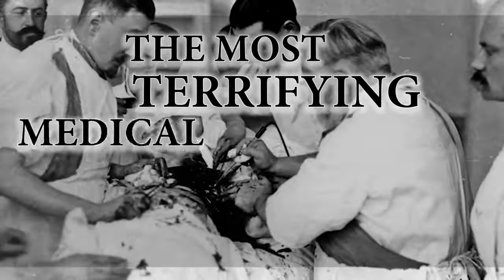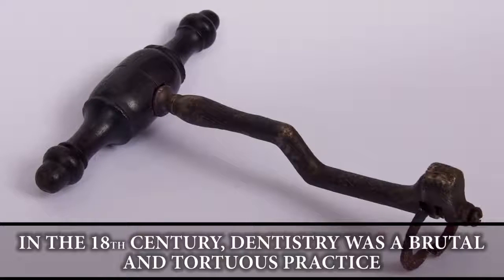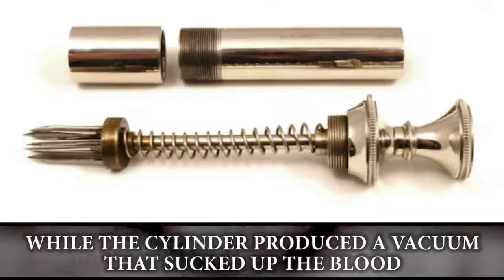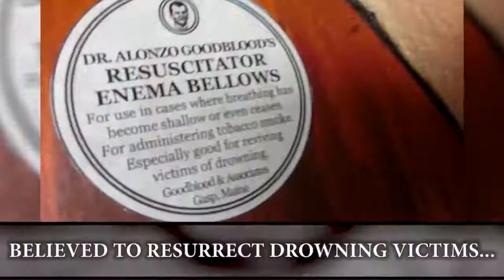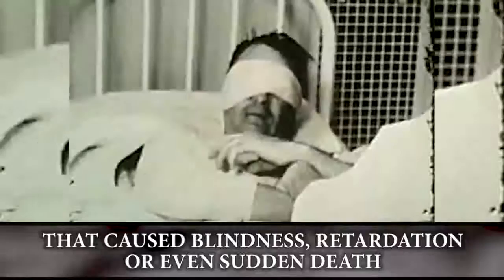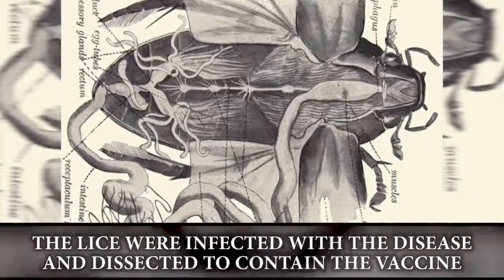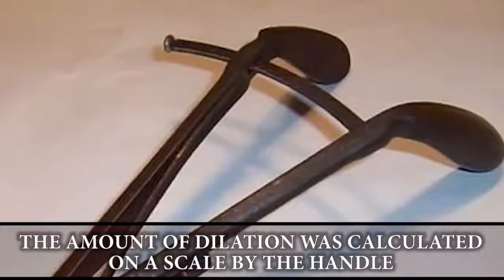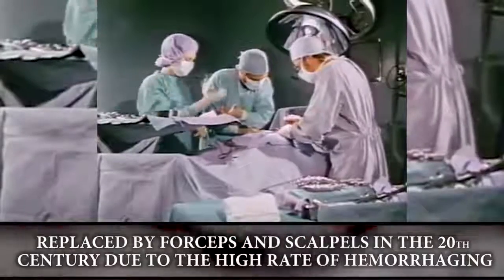The Most Terrifying Medical Instruments In History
While ancient medicine was groundbreaking, it was also terrifying.
Description:
Anytime one has to make a trip to the doctor or hospital, rarely are they ever calm, collected, and at peace. Thankfully, modern medicine has made innovations and strides to where procedures and treatments aren’t as nearly as painful or barbaric as they used to be. But, what has occurred is not quickly forgotten, and some of the most tortuous and painful instruments in old time medicine have been immortalized due to the massive damage they caused, both physically and psychologically.
The first terrifying medical instrument is the trephine drill, which was used to drill a hole into the skull. With a circular frame with teeth at the bottom, the frame locked in the hole, while the little drill in the middle would proceed with creating the hole in the skull. If that sounds painful, well, it was to say the least. There was also the dental key, which was used to pull teeth out of the mouth using painful twisting and turning. The key would get the tooth out, along with taking the root and part of the gum with it.
In medieval times, leeches were a common practice in place of bloodletting, where leeches were used to cleanse the blood. The artificial leech was primarily used in different types of surgeries such as eye and ear surgeries. The device would cut through cartilage and flesh while sucking out the blood in the process. The osteotome skull saw was basically an old-fashioned chainsaw that was used to cut the skull open. If you’re ever seen a chainsaw in action, then you’ve probably seen the amount of debris it lets out. Soon after the skull saw was invented, the medical field realized that it could be used for amputating limbs as well. The tobacco smoke enema was thought to have been able to resurrect those who had drowned, and basically the way it worked was to insert the enema into the patient’s rectum and pump tobacco smoke. If you’ve ever heard the term, “to blow smoke up one’s ass”, then you have now learned the origin of that saying. Let’s face it; blowing tobacco smoke into someone’s bum isn’t really the most effective way to revive them.
The jugum penis was a device that was invented to deter men from masturbation, which was believed to cause numerous health ailments such as retardation, blindness, and sudden death. The device worked like a bear cage, where if the male became aroused and the penis started to firm up, the device would basically inflict pain to prevent any further arousal. The louse cage was used to help create vaccines for ailments where cages of lice would be strapped to the person so that the bugs could ingest their blood. Then, the lice would be dissected so their meal could then become a vaccine. The cervical dilator is just as the name says. In childbirth, doctors would use the dilator to force open the cervix. But this instrument didn’t last long as it would tear open the cervix and cause massive damage. Ouch!
There’s more where that came from, and you’ll have to watch the video to find out!
Featuring:
THE TREPHINE DRILL
DENTAL KEY
ARTIFICIAL LEECH
OSTEOTOME SKULL SAW
TOBACCO SMOKE ENEMA
JUGUM PENIS
LOUSE CAGE
BERGONIC CHAIR
CERVICAL DILATOR
TONSIL GUILLOTINE